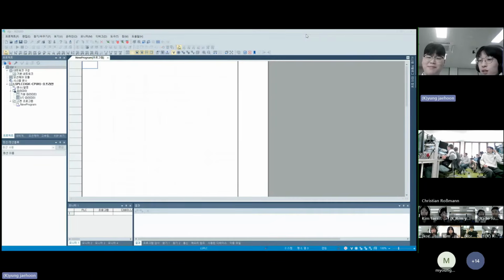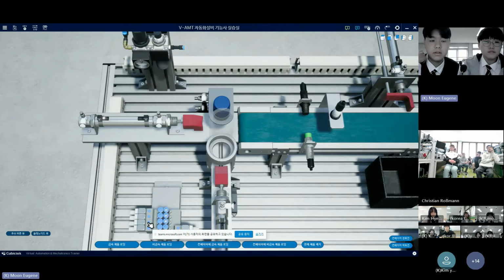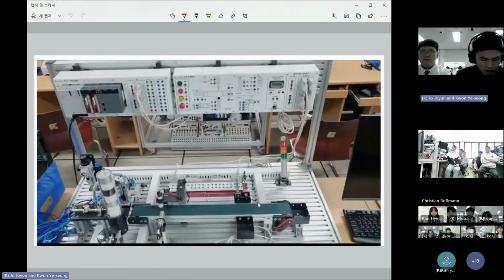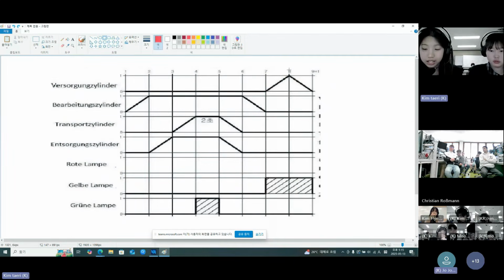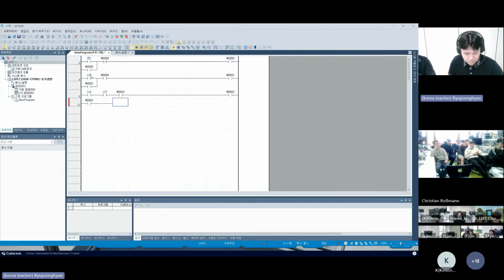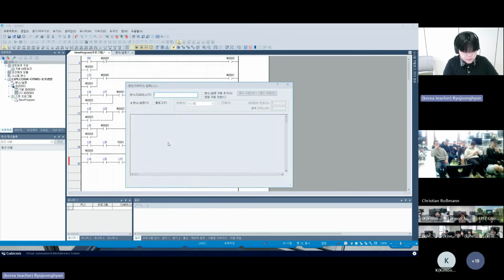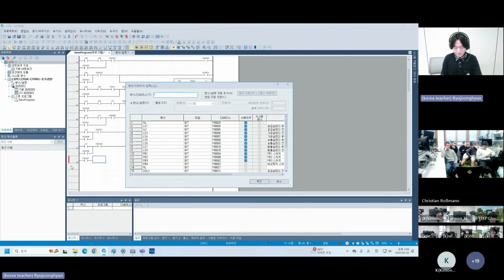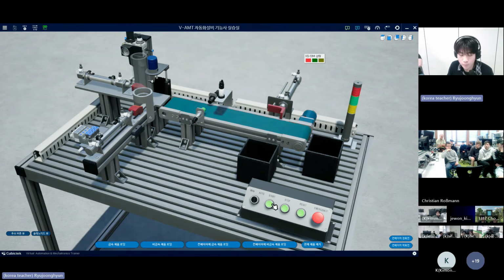불태웠다.. 이제 독일로 가자